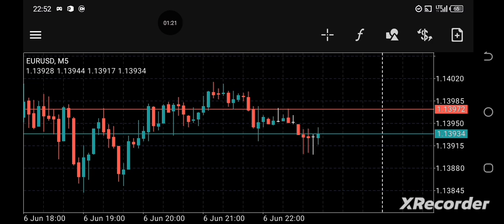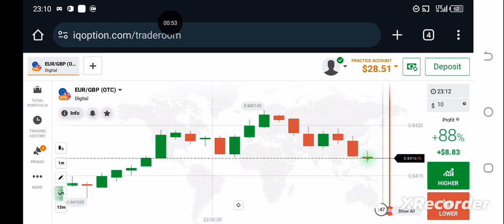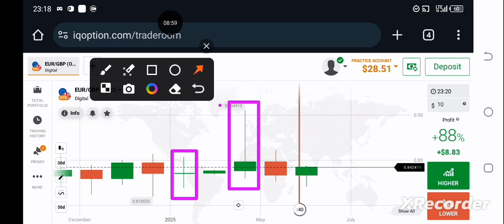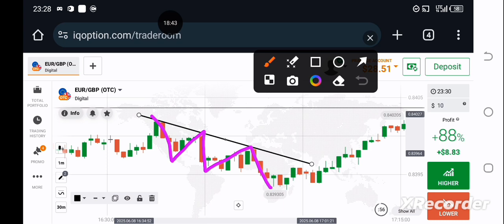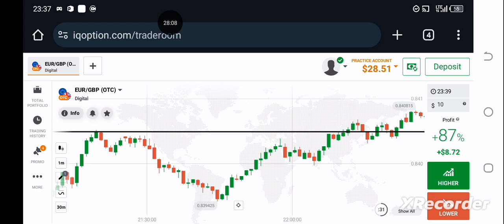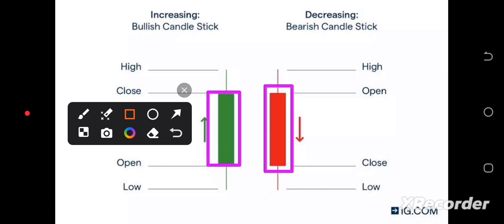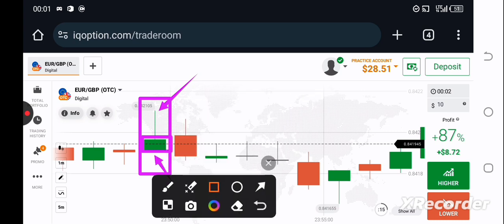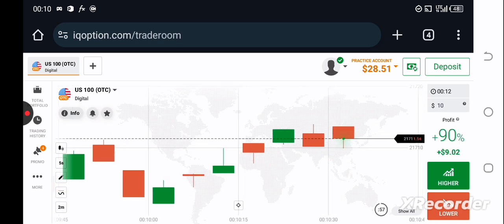FOREX CLASS 110